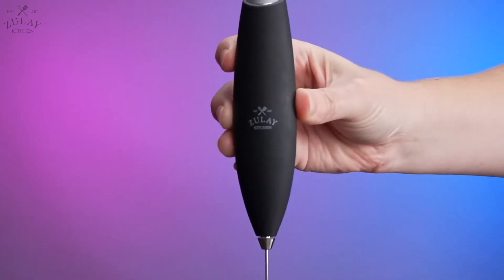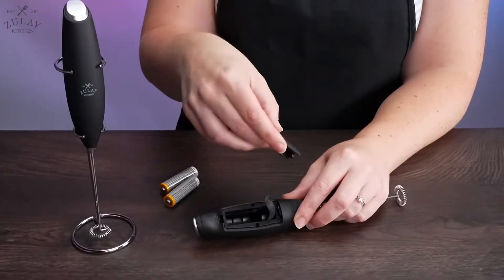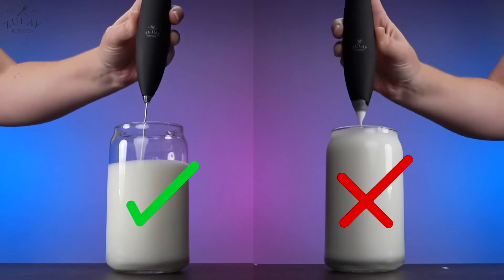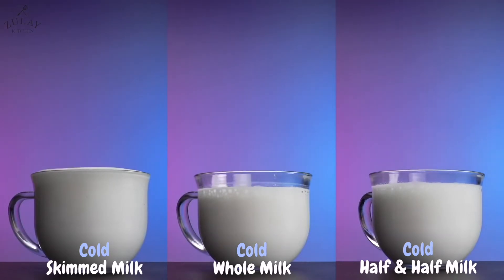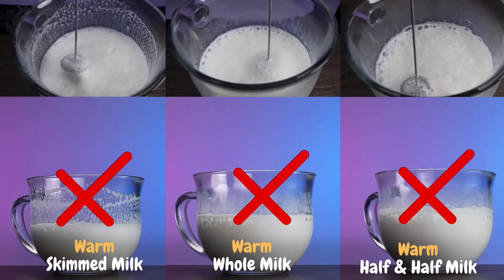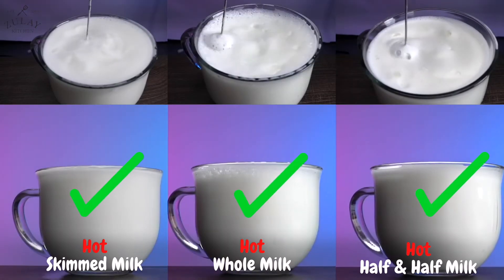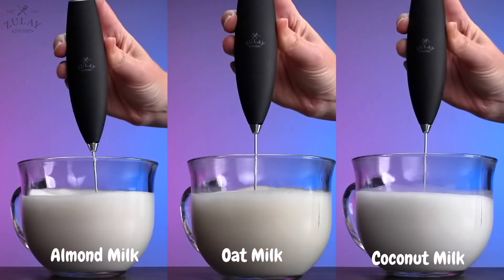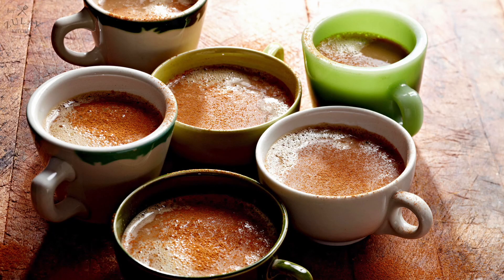The COMPLETE Guide For Frothing At Home | Best Tips For Amazing Froth And Foam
This video is for you, so you can create amazing coffee drinks at home using the milk frother.